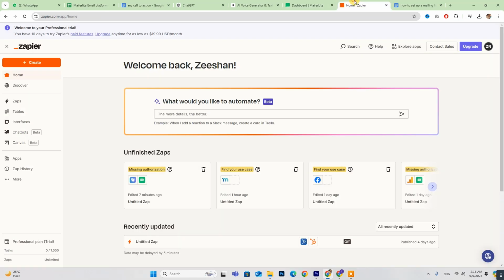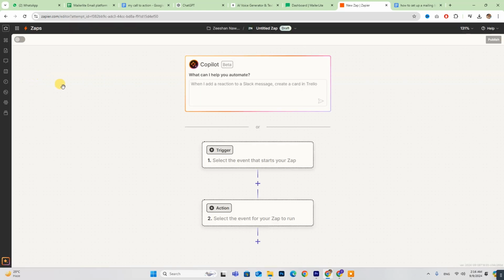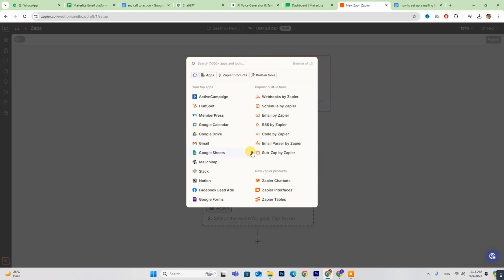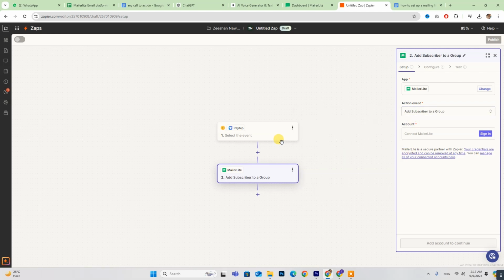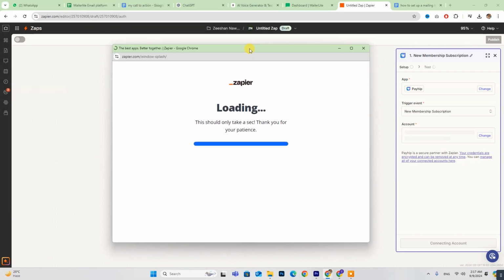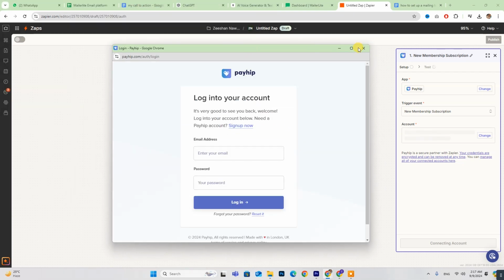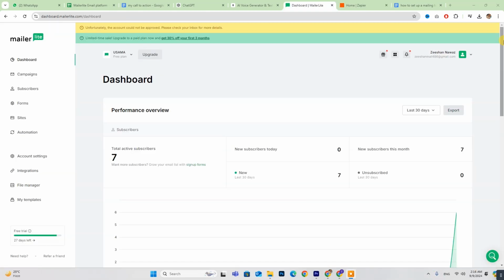How to Set Up a Mailing List on MailerLite For Payhip (Easily)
How to Set Up a Mailing List on MailerLite For Payhip

In this video, I'll walk you through setting up a mailing list on MailerLite for Payhip using Zapier. You’ll learn how to create a Zap, connect your MailerLite and Payhip accounts, and configure your settings for seamless integration.

Set up MailerLite with Payhip
MailerLite and Payhip integration